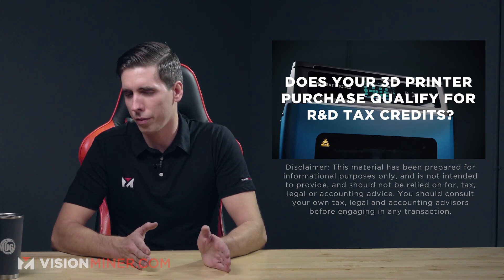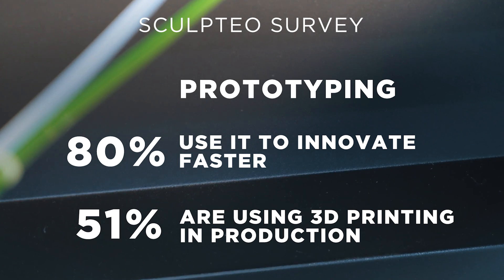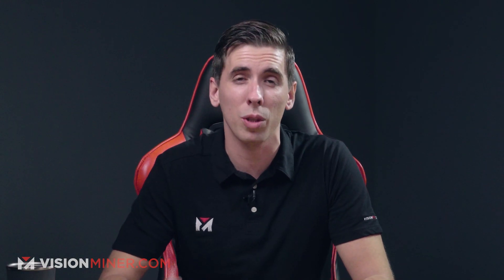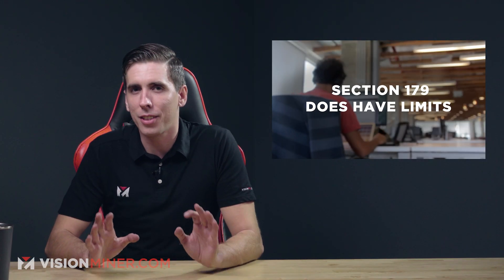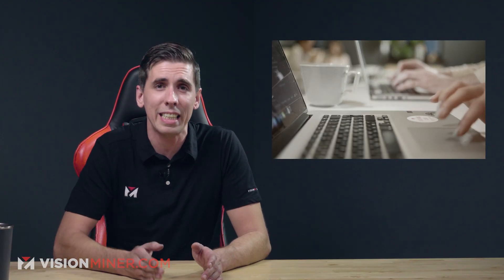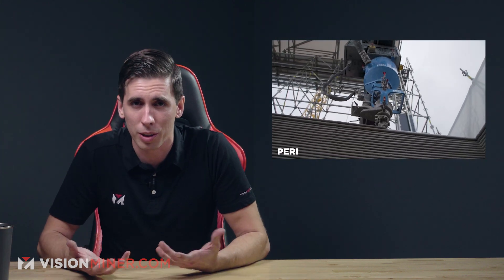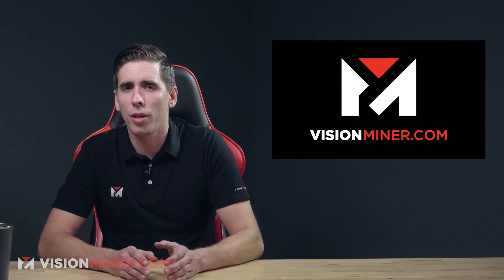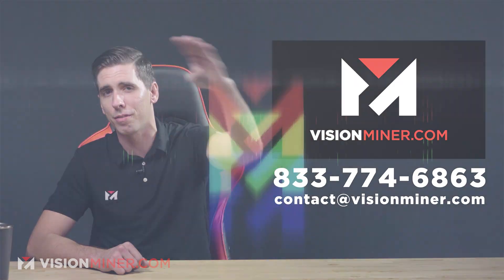You Can Get A Virtually FREE 3D Printer - R&D Tax Credits and Section 179 Explained!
Does your 3D Printer qualify for R&D Tax Credits?
Yes! Yes it does. If you or your company is using a 3D Printer, or considering a purchase, you’re entitled to Federal and state R&D tax credits -- as well as Section 179.

00:00 Does Your 3D Printer Qualify?
The US R&D tax credit is available for employee activities related to new & improved products and new & improved processes. Most of you, if not all, buy a 3D Printer to improve some kind of process in the business -- whether its R&D, prototyping, or production, this ALL makes you eligible for the tax credit!

From a survey conducted by Sculpteo, they actually found that the main uses of 3D printers are for:
- Proof-of-concept and prototyping
- 80% of enterprises use it to innovate faster
- 51% of enterprises surveyed are actively using 3D printing in production

01:13 THE R&D TAX CREDIT

Enacted in 1981, the federal Research and Development Tax Credit allows a credit of up to 13 percent of eligible spending for new and improved products and processes. Specifically for:
- New or improved products, processes, or software
- Projects Technological in nature
- Elimination of uncertainty in certain processes (this includes using our print service)
- Process of experimentation

Eligible costs include employee wages, cost of supplies, cost of testing, contract-research expenses, and costs associated with developing a patent. Beginning in 2016, the R&D credit can be used to offset Alternative Minimum Tax and startup businesses can utilize the credit against $250,000 per year in payroll taxes.

02:20 SECTION 179

Essentially, Section 179 of the IRS tax code allows businesses to deduct the full purchase price of qualifying equipment and/or software purchased or financed during the tax year. That means that if you buy (or lease) a piece of qualifying equipment, you can deduct the FULL PURCHASE PRICE from your gross income.

Several years ago, Section 179 was often referred to as the “SUV Tax Loophole” or the “Hummer Deduction” because many businesses have used this tax code to write-off the purchase of qualifying vehicles at the time. In years past, when your business bought qualifying equipment, it typically wrote it off a little at a time through depreciation. In other words, if your company spends $50,000 on a machine, it gets to write off $10,000 a year for five years, as an example. Now, most business owners would really prefer to write off the entire equipment purchase price for the year they buy it. And that’s exactly what Section 179 does – it allows your business to write off the entire purchase price of qualifying equipment for the current tax year.

Businesses have used Section 179 to purchase needed equipment right now, instead of waiting. For most small businesses, the entire cost of qualifying equipment can be written-off on the 2020 tax return (up to $1,040,000).

Section 179 does come with limits – there are caps to the total amount written off ($1,040,000 for 2020), and limits to the total amount of the equipment purchased ($2,590,000 in 2020). The deduction begins to phase out on a dollar-for-dollar basis after $2,590,000 is spent by a given business (thus, the entire deduction goes away once $3,630,000 in purchases is reached), so this makes it a true small and medium-sized business deduction.

ALL BUSINESSES that purchase, finance, and/or lease new or used business equipment during tax year 2020 should qualify

On a Funmat HT, you save over $2500 on taxes, and the 410 at $30k, you save over $10,000! It’s even more for the AON’s, HSE’s and other printers we offer -- definitely a great investment!

05:19 What Activities Qualify?

Here’s a few ways other companies are using them, and getting the credits:

- Manufacturing
- Software
- Advanced scanning and/or CAD design  are almost always used -- these activities qualify!
- Medical Industry
- At Vision Miner, in our high performance print service, we see tools, surgical guides, implants, and models being printed on a DAILY basis
- Materials

All of these activities MAY be able to get you a significant tax cut/credit at the end of the year, so if you’re not already, check out our site and get started with 3D Printing!